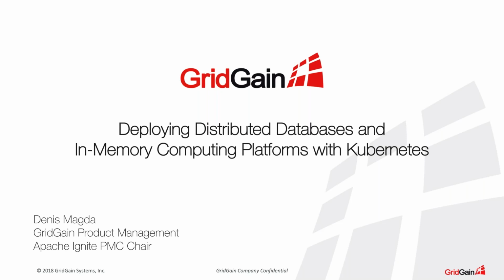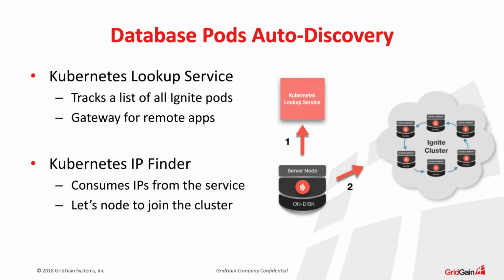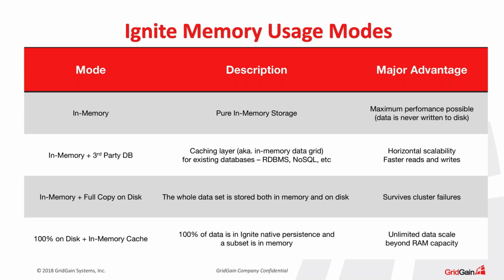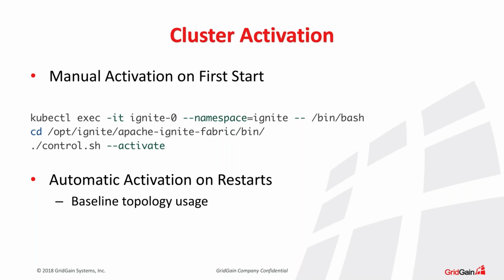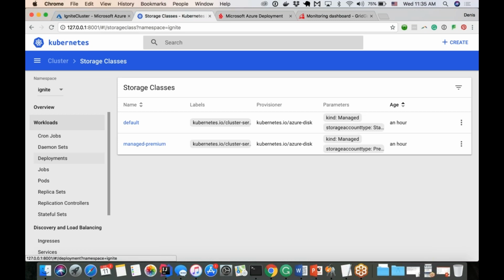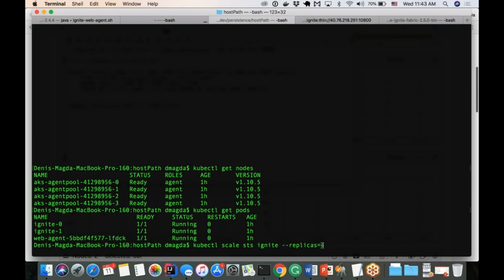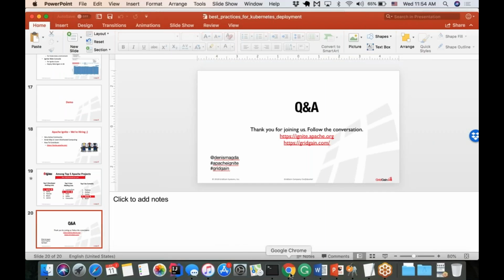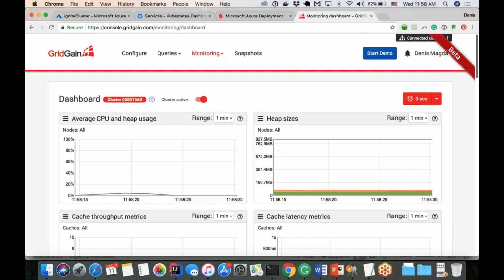Best Practices for Deploying Distributed Databases and In-Memory Computing Platforms with Kubernetes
Learn how Kubernetes can orchestrate a distributed database or in-memory computing solutions using Apache Ignite as an example. This session will explain how to:

Deploy, provision and manage an IMDG or IMDB when you wish to keep data in RAM
Set up and manage persistence for the in-memory technologies above or configure a disk-based distributed database
Set up auto-discovery and automated horizontal scalability, and use other tricks for high availability